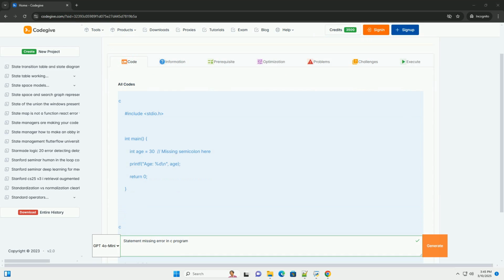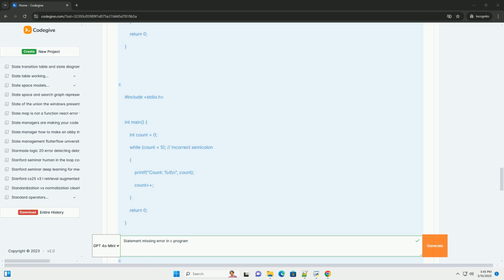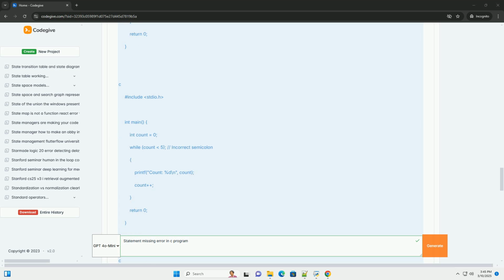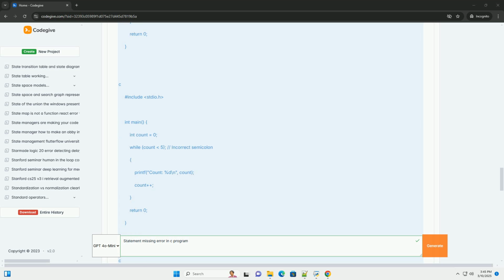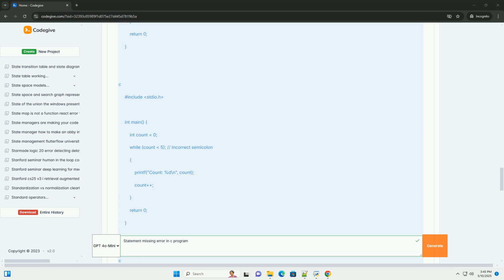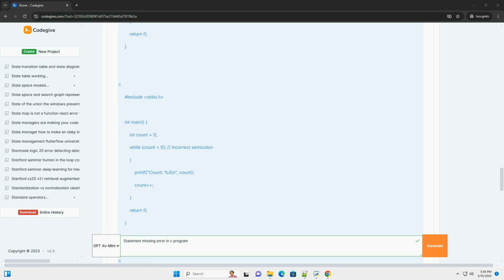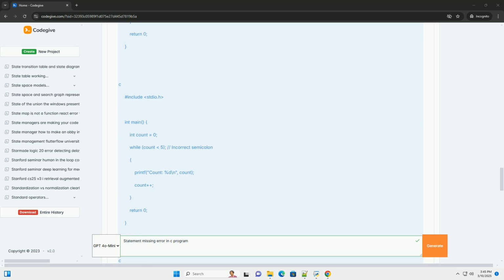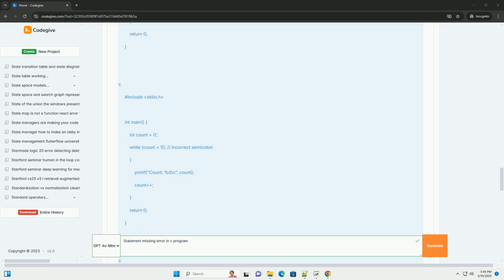Statement missing error in c program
the "statement missing" error in c: a comprehensive guide

the "statement missing" error in c can be frustrating, especially for beginners, because it's often vague and doesn't directly point to the actual problem.  the compiler throws this error when it expects to find a statement (usually terminated by a semicolon `;`) at a particular point in your code but doesn't find one.  this guide will break down the causes, common scenarios, and debugging techniques to help you conquer this common hurdle.

at its core, c syntax relies heavily on semicolons to mark the end of executable statements. the compiler uses these semicolons to distinguish where one instruction ends and another begins. when the compiler encounters code that *should* be a complete statement but lacks a semicolon (or has an incorrectly placed one), it flags it with the "statement missing" error.

think of it like grammar.  semicolons are like periods in english. without them, sentences run together, and the reader (compiler) can't understand the intended meaning.

**common causes and scenarios**

here's a breakdown of the typical reasons why this error occurs, along with specific code examples to illustrate each point:

**1. forgetting the semicolon after a statement:**

   this is the most common culprit.  any statement that executes an action should end with a semicolon.  examples include:

     **corrected code:**

   * **assignment statements:**

     **corrected code:**

   * **function calls:**

     **corrected code:**

**2. incorrect placement of semicolons in control structures:**

   control structures like `if`, `else`, `for`, `while`, and `do-while` have specific syntax. adding a semicolon incorrectly can disrupt the control flow and lead to this error.

   * **`if` statement:**

     **explanation:**  the semicolon after `if (num  5);` creates an empty `if` blo ...

statement missing error
 C programming
 syntax error
 code compilation
 missing semicolon
 function definition
 return statement
 block scope
 curly braces
 control flow
 error debugging
 source code
 program execution
 logical error
 code analysis